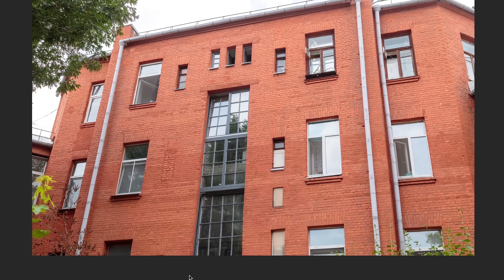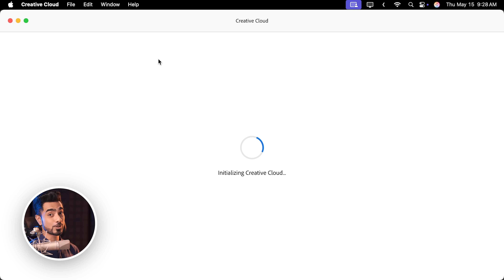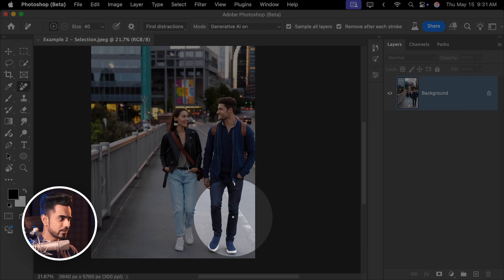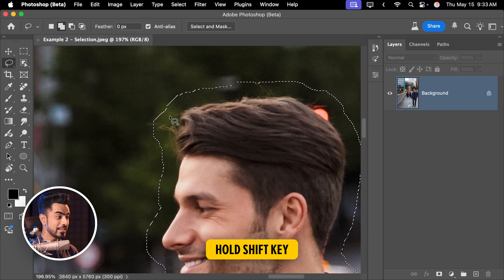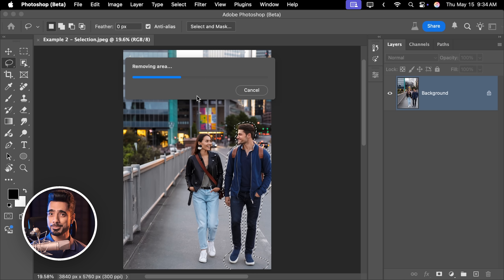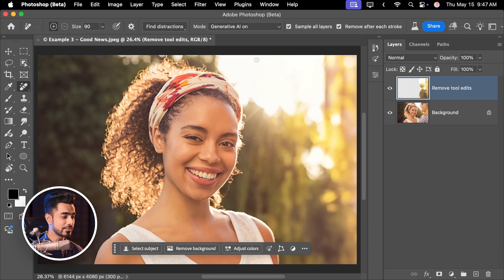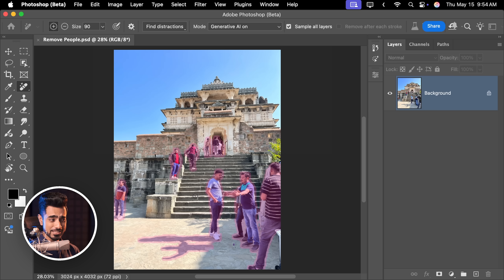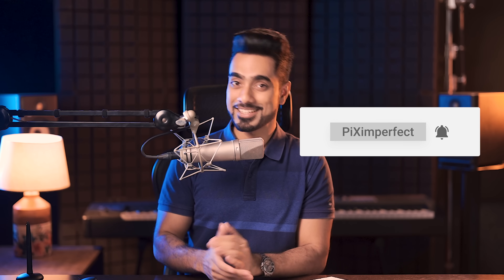Photoshop’s Remove Tool is BROKEN! What Now?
Does Photoshop’s Remove Tool replace things instead of actually removing them?
🚀 Hidden Offer: Join PiXimperfect Pro – The Ultimate Photoshop Training Course (Only for Viewers)

In this video, we’ll uncover why the Remove Tool doesn't always work and explore a surprising new update in Photoshop Beta that quietly fixes the issue and adds some powerful upgrades. You’ll learn how to use the improved Remove Tool with smarter selections, cleaner results, and unlimited usage without spending a single generative credit. Whether you're tidying up distractions or tackling complex edits, this update is a game changer. I hope this video helps you.

► TIMESTAMPS:
00:00 Intro
00:18 The Issue with Remove Tool
00:53 Fixing the Remove Tool
01:46 Remove Tool Selection Update
04:11 Really Good News

2. Finished PSD (Only for PiXimperfect Pro Members)